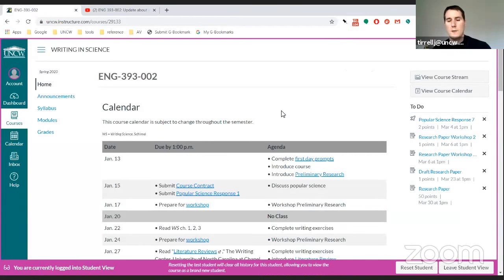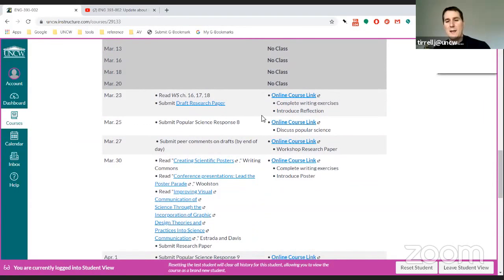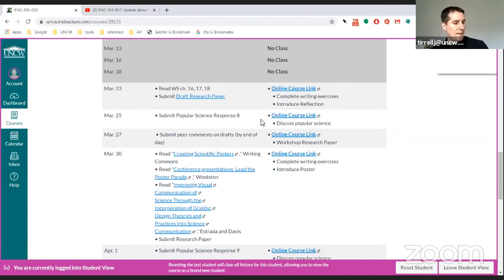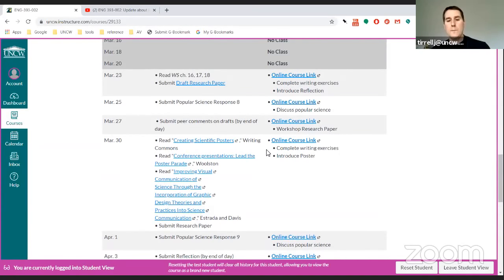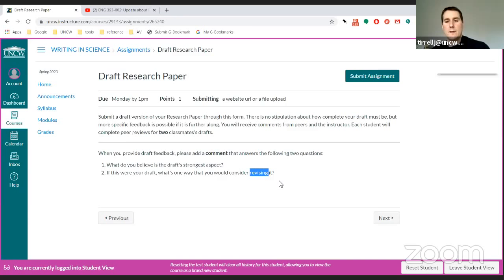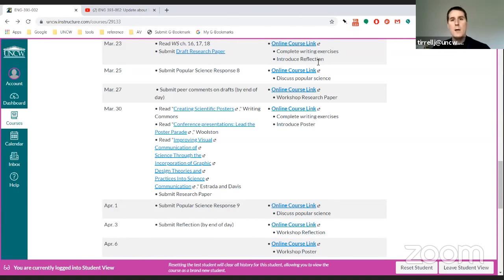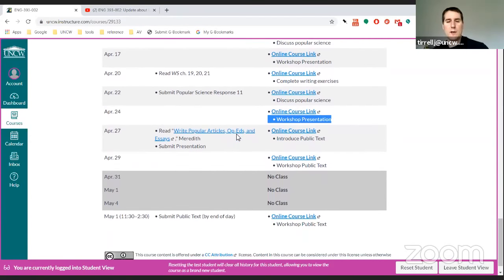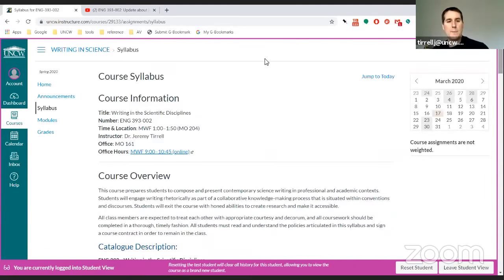ENG 393-002: Update about Resuming Class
A video for Dr. Tirrell's Spring 2020 ENG 393: Writing in the Scientific Disciplines course.
MWF (1:00 p.m.–1:50 p.m.)